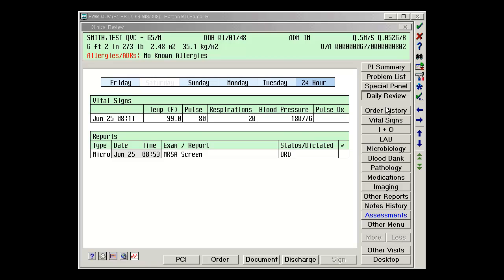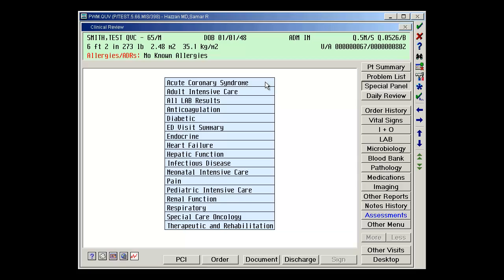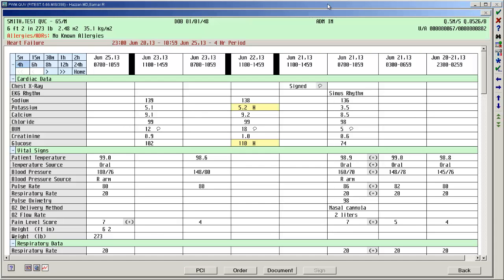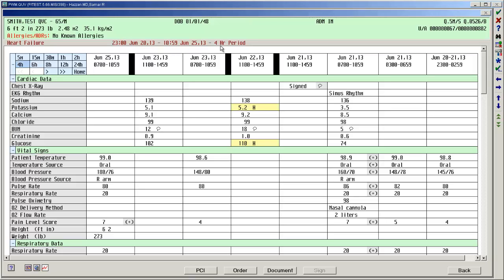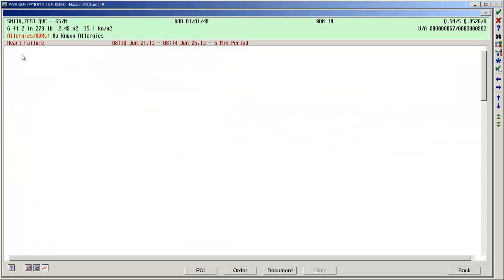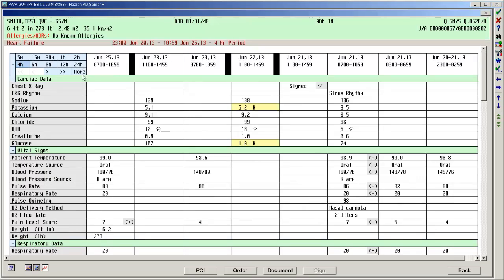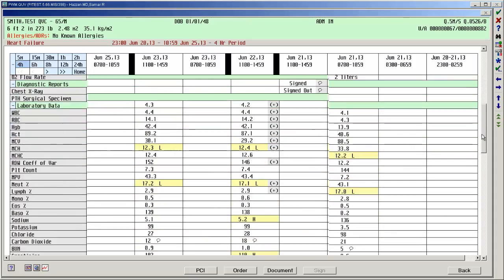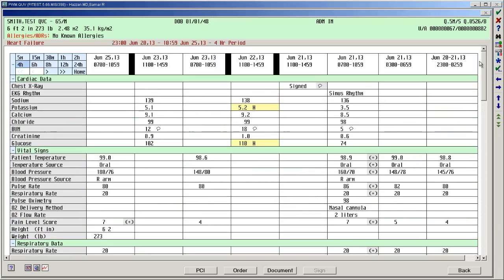Review Special Panels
Educational video which demonstrates how to access Special Panels within the Review module.

These videos were produced solely for the use of Citrus Valley Health Partners staff by CVHP Informatics Staff using Meditech Magic 5.66 PP2.